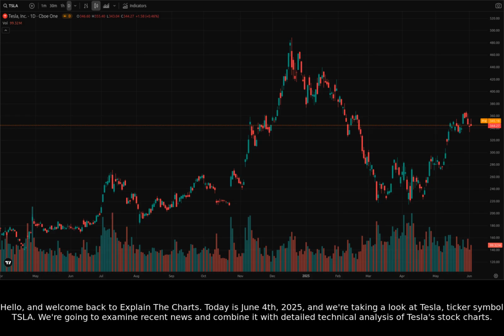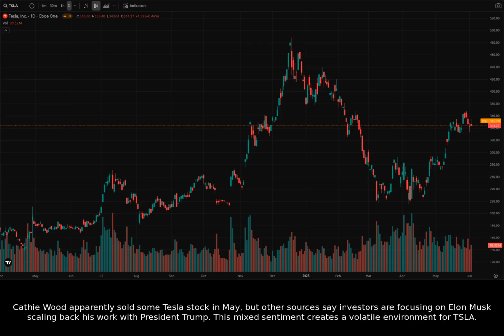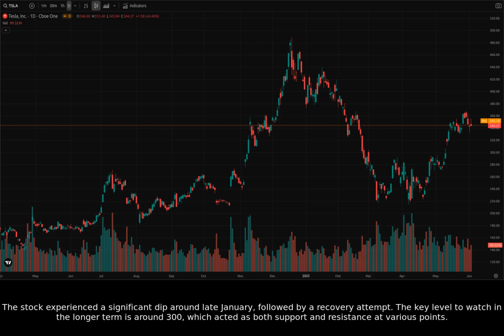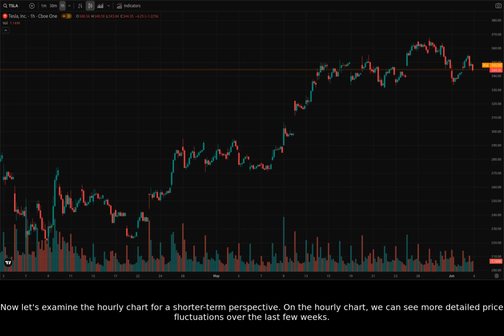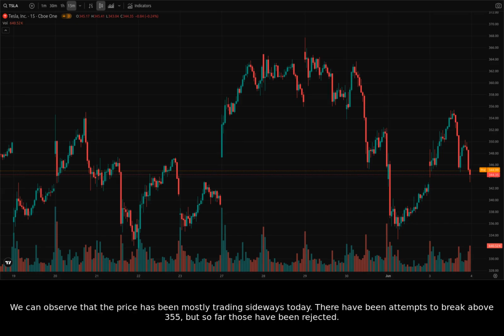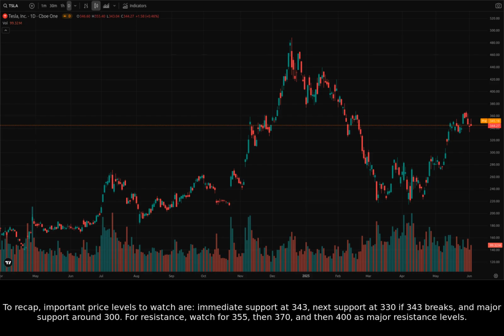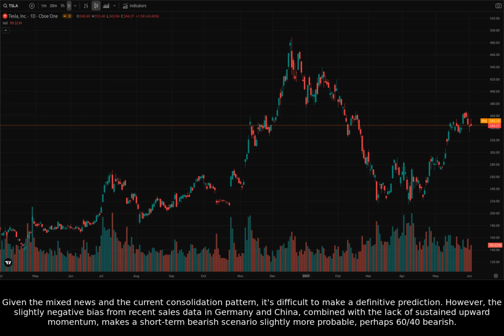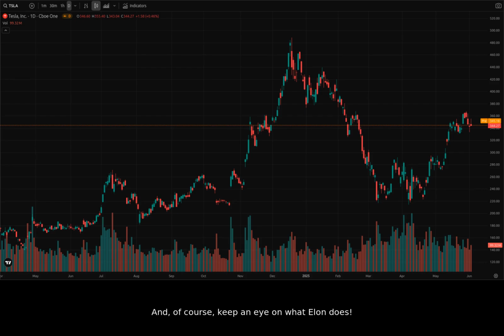TSLA News & Charts: Is Tesla Stock Ready for a Reversal? - June 04, 2025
Welcome to Explain The Charts! Today, on June 4, 2025, we're diving deep into Tesla (TSLA) stock, combining the latest news with detailed technical chart analysis.  We'll dissect recent headlines, including declining German car sales, parabolic moves, and demand concerns in China, alongside Elon Musk's political involvement. Our focus is to translate these events into actionable insights for traders and investors.  Join us as we analyze daily, hourly, and 15-minute candlestick charts, identifying key support and resistance levels, potential trend reversals, and crucial price points. Discover whether current conditions favor a bullish or bearish outlook on Tesla stock.